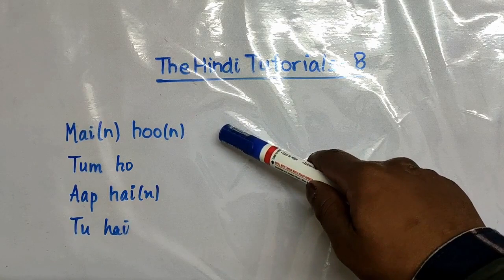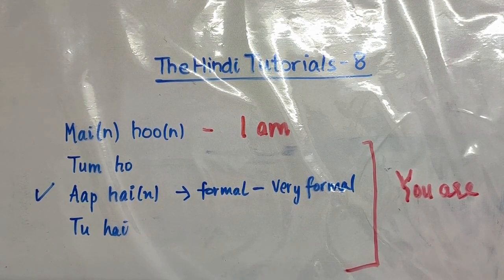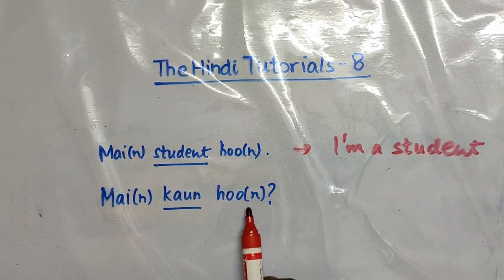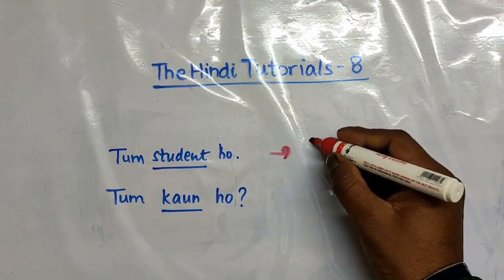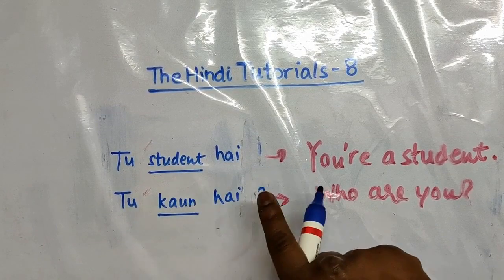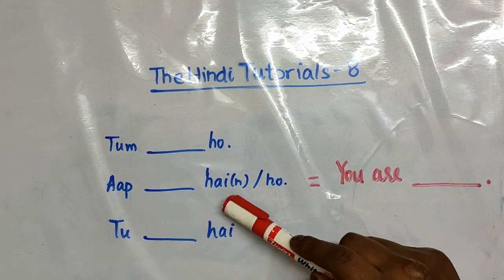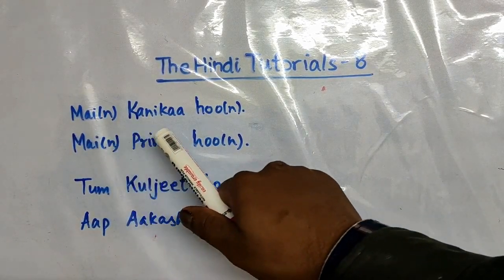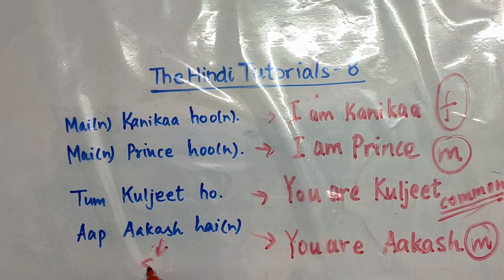The Hindi Tutorials 8 (English) - Personal Pronouns - I AM, YOU ARE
Learn how to construct the very first sentences in Hindi corresponding to the subject I - mai(n) and you - tum, aap, tu